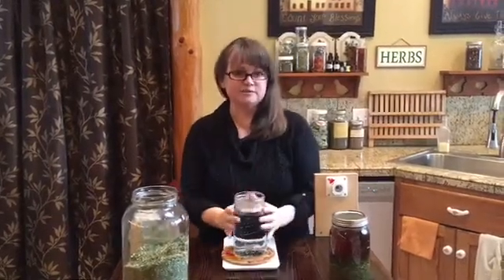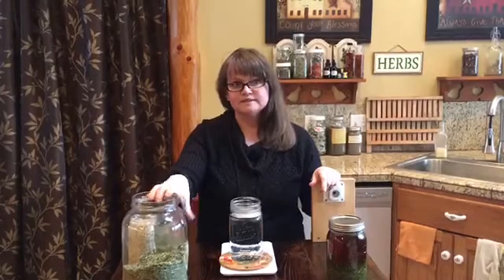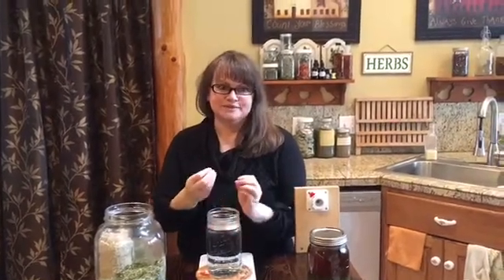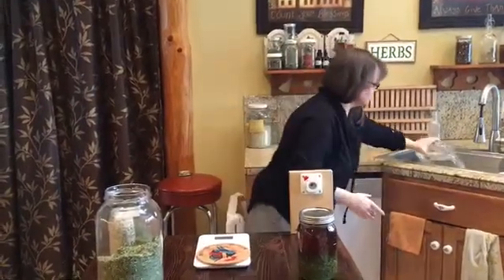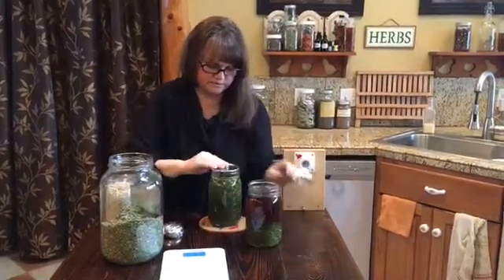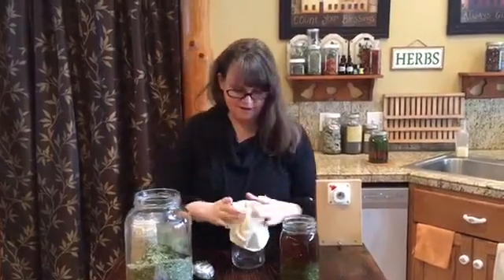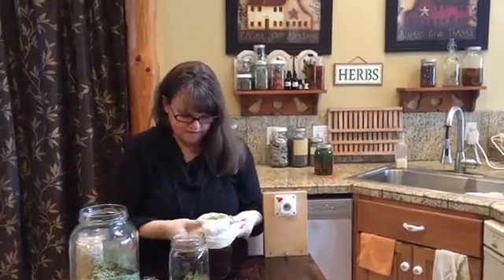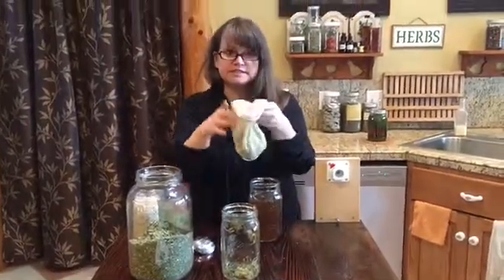How to Make a Nourishing Herbal Infusion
In this video Monica talks about how to make a nourishing herbal infusion. Today she is making a nettle infusion.